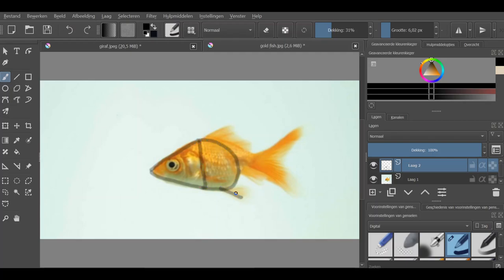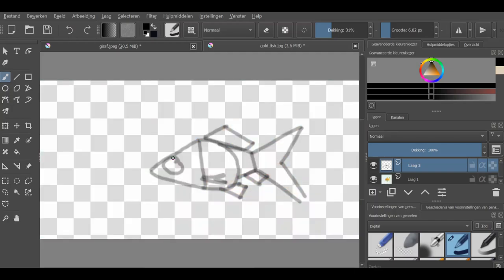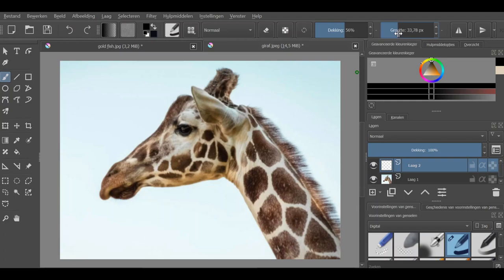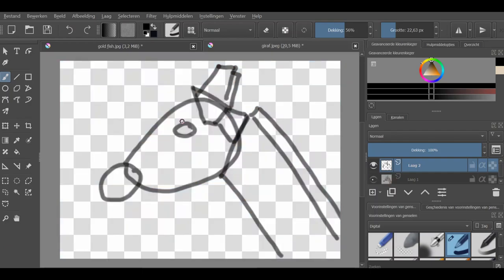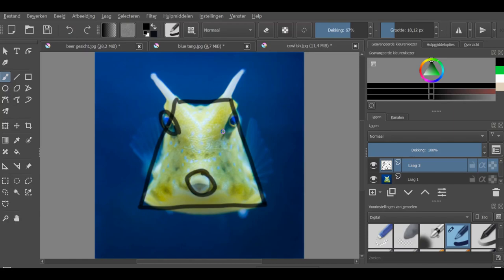Working on Different Animals- Learning How To Draw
Hi there! In this video I try working on getting the shapes of an object right and outlining a picture correctly.
I'm a beginner and this channel is my journey on how to draw.
I have a lot to learn and could really use your help! If you have any suggestions, please leave it in the comments below.